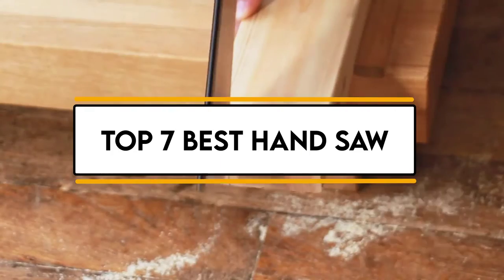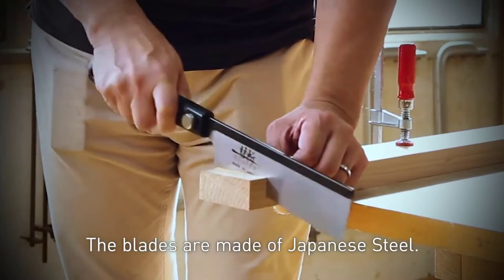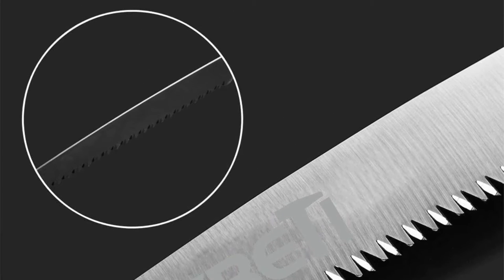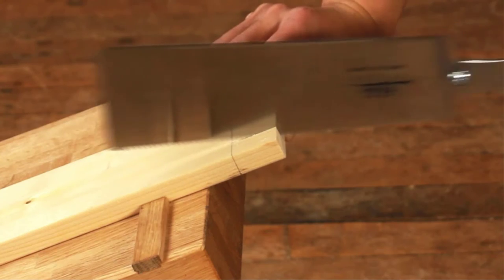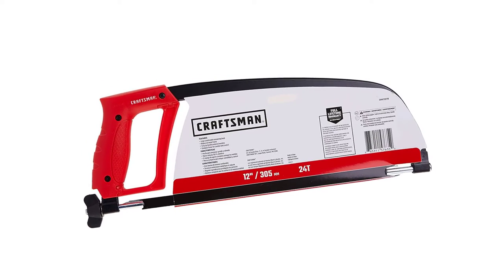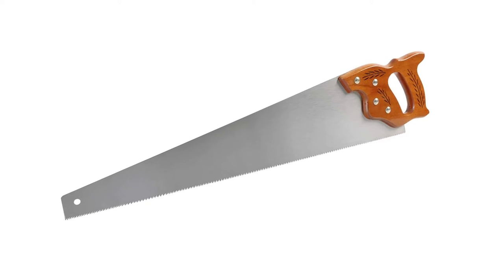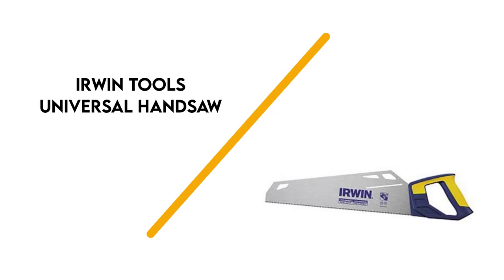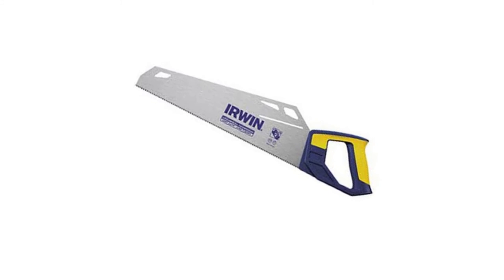✅ 7 Best Hand Saw: Best Hand Saw for Making Your Life Handy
SUPPORT 4x4Maniacal

4x4maniacal
Hand Saw Review
hand saw for cutting trees
rexbeti folding saw
hand saw for woodworking
3hand saw for wood